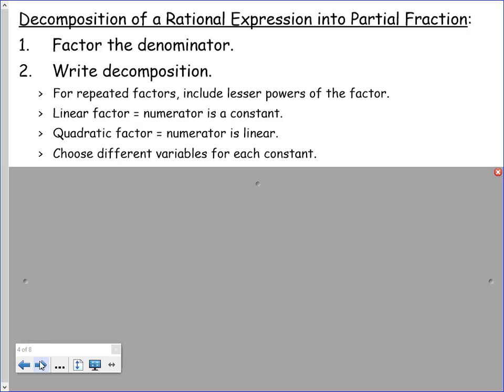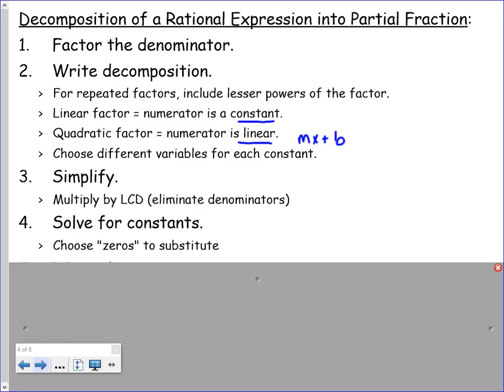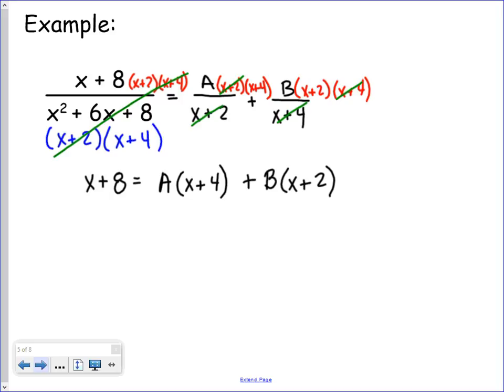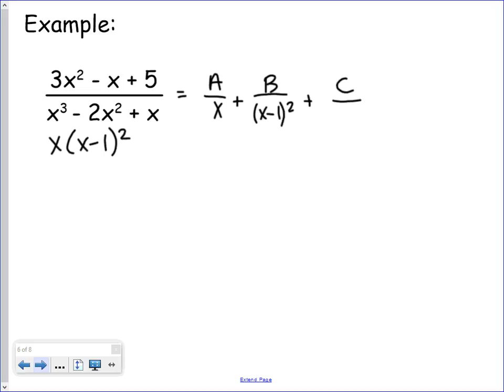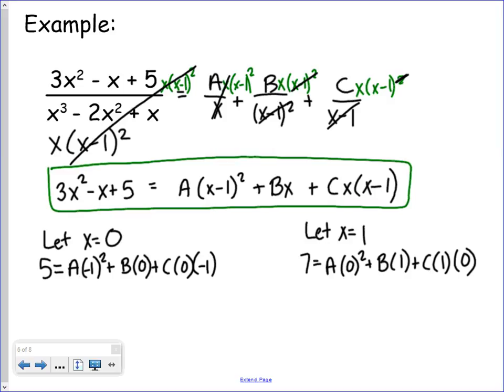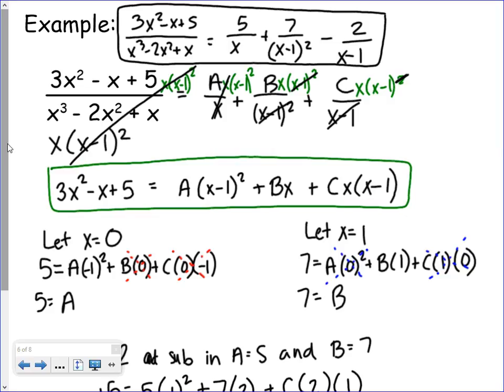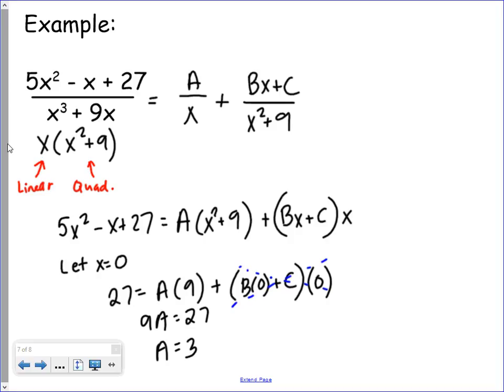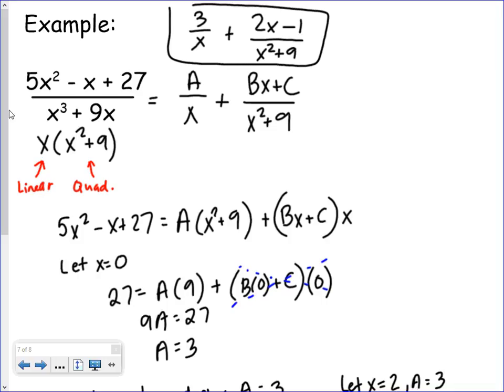Notes 7 4 Partial Fractions